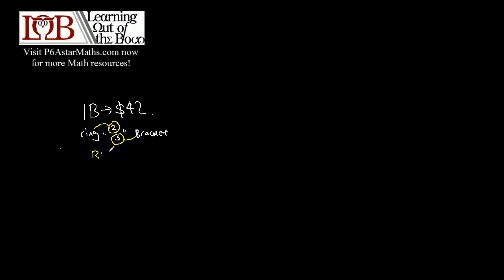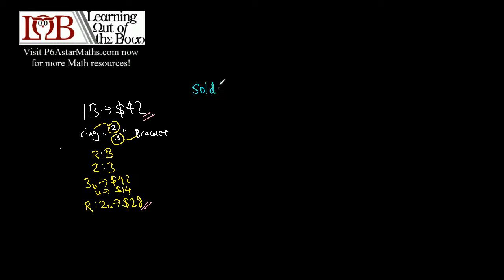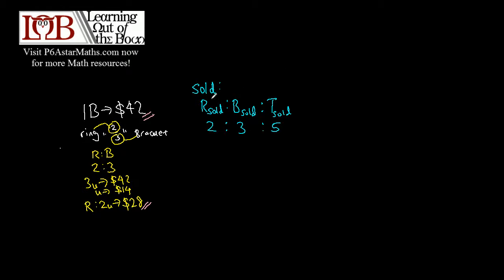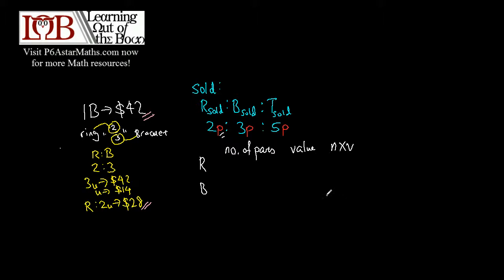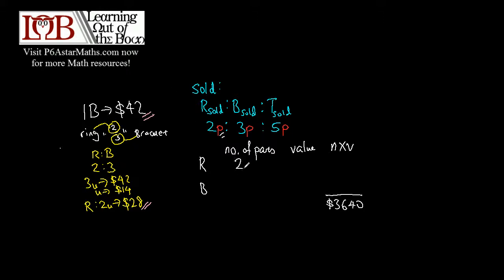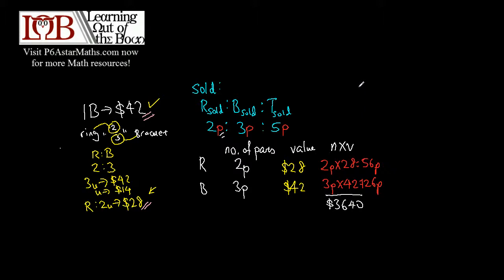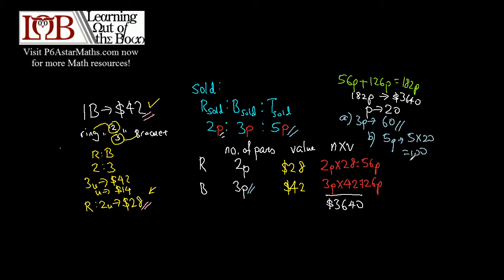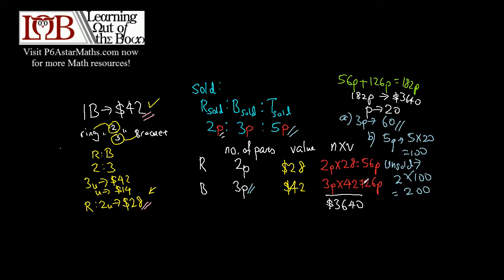Red Swastika 2013 CA 1 Paper 2 Q 16